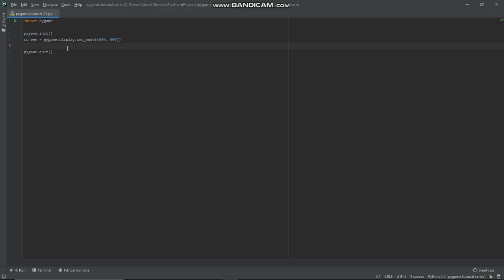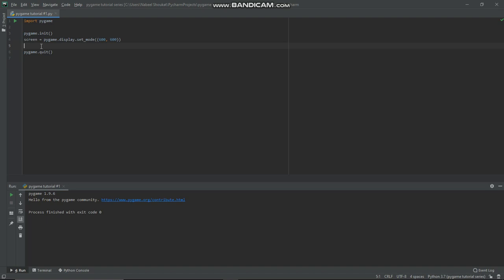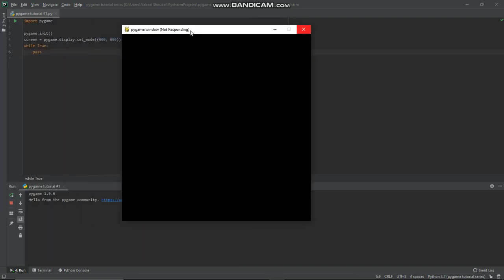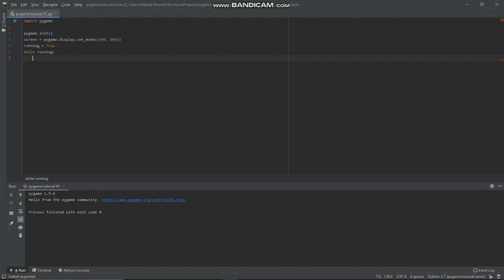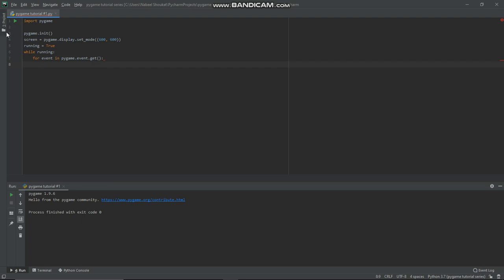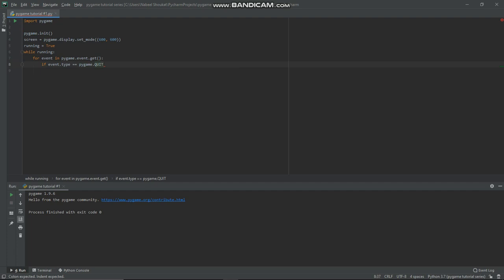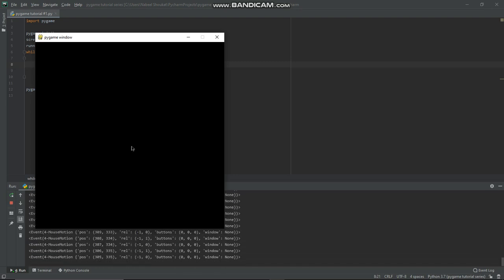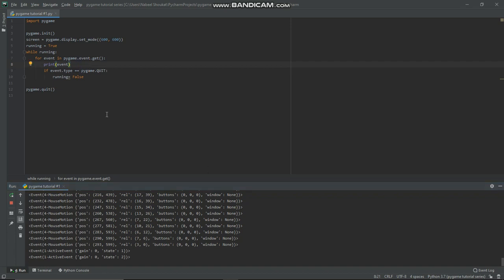Tutorial #2: fixing infinite loop in pygame, event handling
this video covers whole concepts about how to keep the game window for infinite time to work